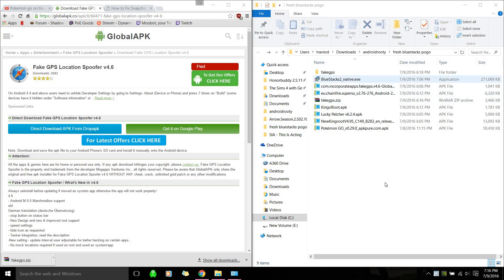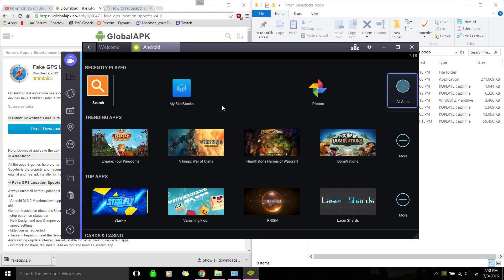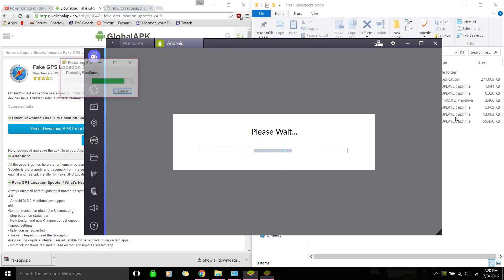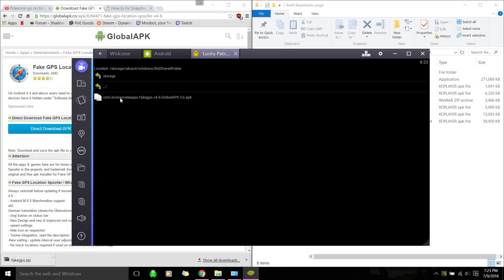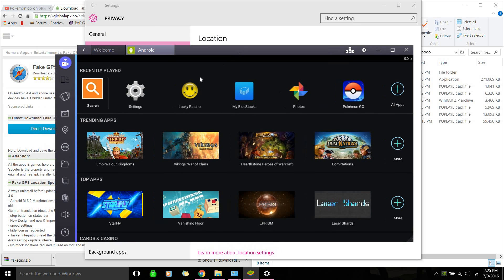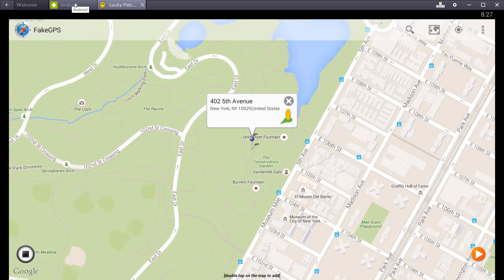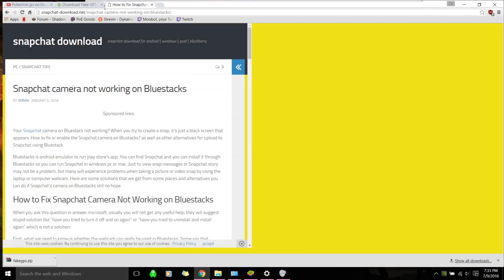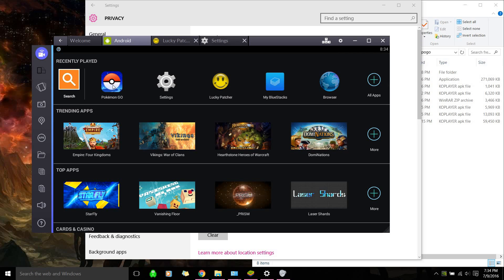POKEMON GO ON PC WORKING AS OF 6/22/2017!! WASD WALKING AND MORE, TELEPORTATION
READ DESCRIPTION! COMMON ISSUES AT BOTTOM OF PAGE

DOWNLOAD NEWEST BLUESTACKS! YOU CAN NOW WASD!

FOR GAMEPLAY

YOU CAN NOW WALK USING MOST UP TO DATE BLUESTACKS. GG!

0: DO THIS STEP FIRST, DOWNLOAD BLUESTACKS, INSTALL FAKE GPS, INSTALL POKEMON GO, NO NEED TO ROOT, JUST ENGAGE A LOCATION, YOU CAN NOW USE WASD WITH BLUESTACKS.. ITS ALL BUILT IN.

IF ABOVE NOT WORKING.. FOLLOW STEPS BELOW.
1. Kingroot

2. Lucky Patcher

3. Fake GPS 4.6

4. Pokemon GO 0.29.2

DOWNLOAD THESE AND PLACE IN FOLDER ON PC. THANKS

BEFORE YOU START STEP 1.. PLEASE MAKE SURE THIS IS A COMPLETELY FRESH INSTALL, UNINSTALL ALL PREVIOUS BLUESTACKS, REDOWNLOAD THE BLUESTACKS FOR YOUR VERSION OF WINDOWS.

Step 1. Install Bluestacks
(as soon as you're done installing bluestacks please disable camera by going into REGEDIT on your computer and going to HKEY_LOCAL_MACHINE\SOFTWARE\BlueStacks\Guests\Android\Config -- hit camera and change the '1' to a '0' exit out of that.

Step 2. Add/Install Kingroot to bluestacks
Step 3. Run Kingroot and scroll to bottom and hit Try it. Wait til it gets to 100% and hit optimize.
Step 4. Restart android (right click cog wheel and restart android)
Step 5. Add/Install Lucky Patcher
Step 6. Open Lucky Patcher
Step 7. Hit Grant
Step 8. Click Rebuild/Install on bottom
Step 9. Hit SD---] Windows--] Find Fake GPS 4.6 .apk
Step 10. Install Fake GPS as SYSTEM App using Lucky Patcher (above steps)
Step 11. Hit yes when it asks you to install as system app, then hit NO when it asks you to reboot.
Step 12. Close out of everything except the welcome/android tab above.
Step 13. Restart Android (using cog wheel)
Step 14. Add Pokemon GO to Bluestacks (using the APK button on left side)
Step 15. Launch Lucky Patcher
Step 16. Hit Search on Bottom
Step 17. Hit Filter top right and sort as SYSTEM Apps
Step 18. You should see Fake GPS, click that and launch.
Step 19. In Fake GPS on the top right, go into settings and make sure EXPERT mode is checked.
Step 20. Find a place on map you want to start spoofing from.. ex., central park
Step 21. Hit the Play button or whatever on bottom right when you find  a place
Step 22. The maps should close, thats fine.  Open Pokemon GO (you'll have to log into google account and stuff when you login) just sign in, just be sure to hit no when it says it wants to use your location.

If you have ANY questions or comments please ask below! :D

FAILED TO DETECT?
1. Make sure LOCATION services on your PC are turned off, (you may have to google based on your windows version)
for windows 10, just type location in your search bar on bottom and go to location privacy settings, hit change and make sure its OFF, and make sure location below says OFF.

You may want to try GPS only in android location settings
and make sure google location is disabled in android settings

make sure your location is turned off on PC in windows 10 its super ez, just type location in search and goto location privacy settings.

STILL GETTING FAILED TO DETECT LOCATION? TRY THIS
gubacha3646 minutes ago
I found a way to fix "Failed to detect location"
UNCHECK EVERYTHING, AND TURN OFF TOP RIGHT.

CRASHING WHEN CATCHING POKEMON?
1: Please try removing your google account by going into settings, clicking google, hitting top right dots and remove account, re open pokemon go, it should still log you in no problem.  (credits:zen)
2. Reinstall bluestacks if above didn't work.

POKESTOPS NOT WORKING? CAUGHT POKEMON NOT SAVING?
You probably jumped far away from where you last were and now you're softbanned (don't freak out, its temporary) its a block for about 30-45 minutes, wait it out if you're in a popular place and it'll start working, when you jump next try to jump in less than 10 mile intervals. hope that helps!

Some windows 7/8 users are experiencing issues catching pokemon. PLEASE DOWNLOAD CORRECT VERSION OF BLUESTACKS USING LINKS ABOVE!!

NONE OF THESE WORKING?
YOU PROBABLY NEED TO UNINSTALL/CLEAN DATA (BLUESTACKS) AND COMPLETELY DO A FRESH INSTALL.